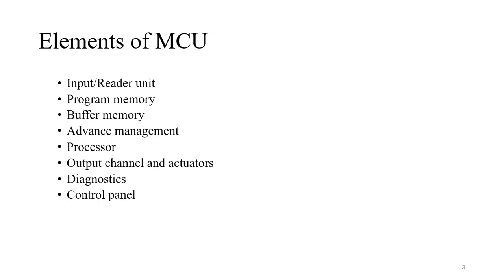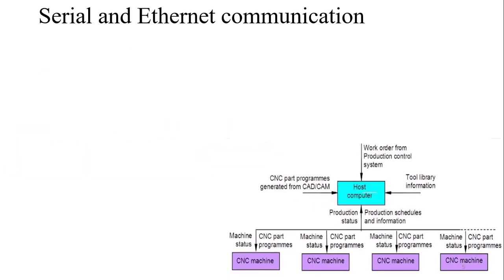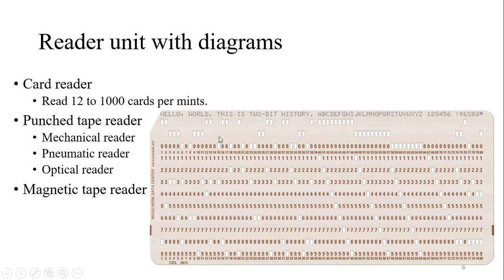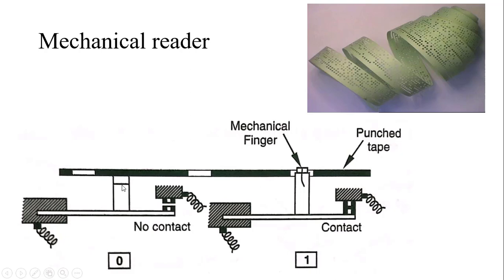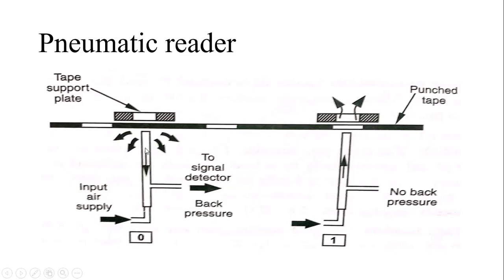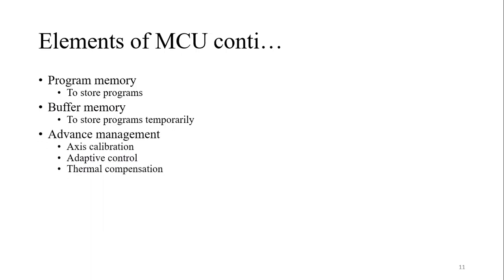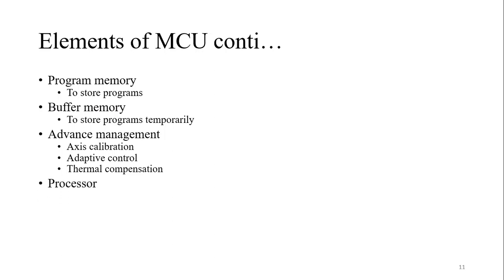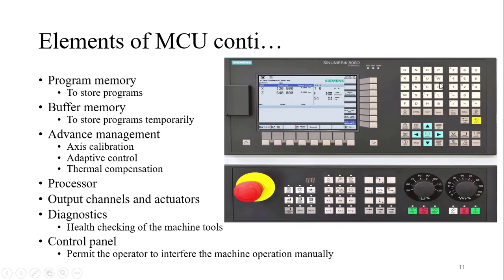Elements of Machine Control Unit (MCU) used in CNC machines MEC88D 15/05/2020 (TINY STEPS)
This video explains the elements of MCU, which is the brain of CNC machines, So, it's a very important part of CNC.
The main content of this video is
*Input/Reader unit
*Program memory
*Buffer memory
*Advance management
*Processor
*Output channel and actuators
*Diagnostics
*Control panel
It has explained the each part very clearly with the daily soap examples.